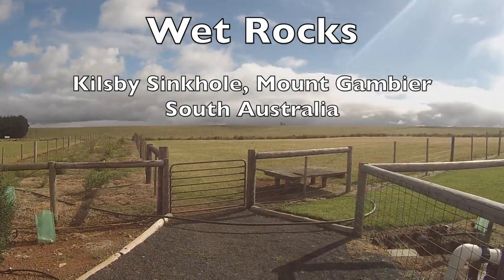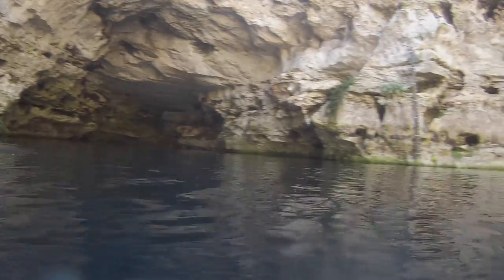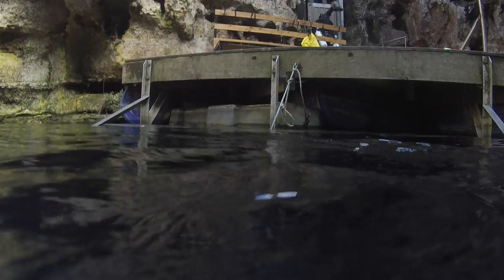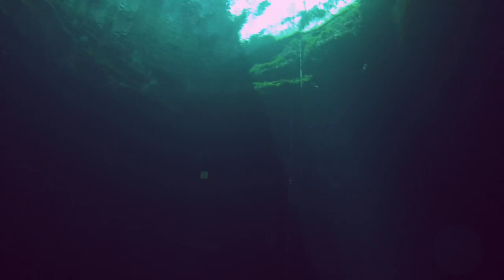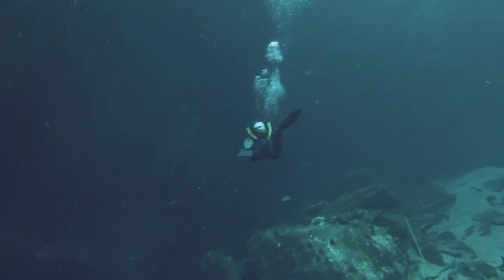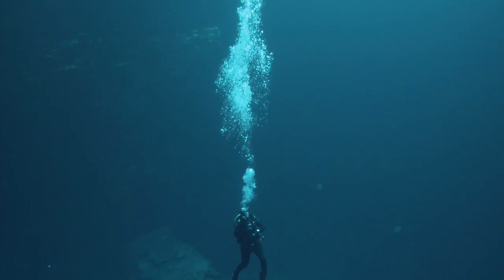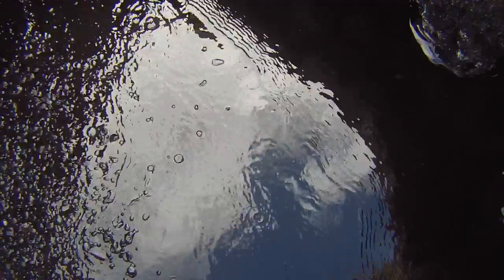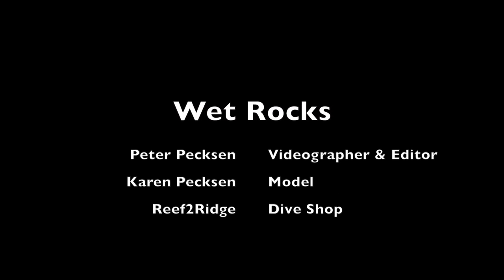Diving Kilsby Sinkhole